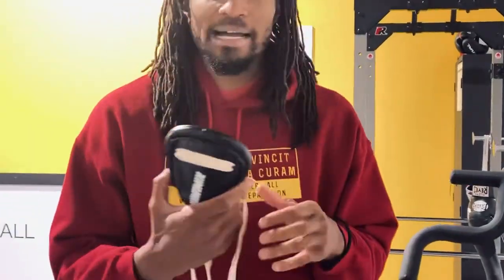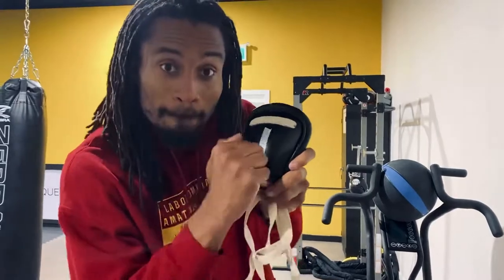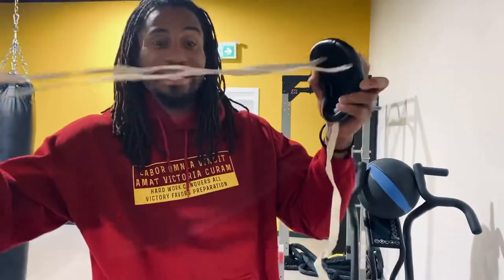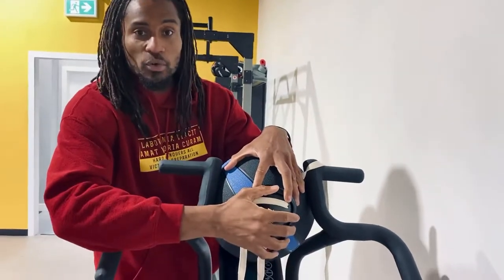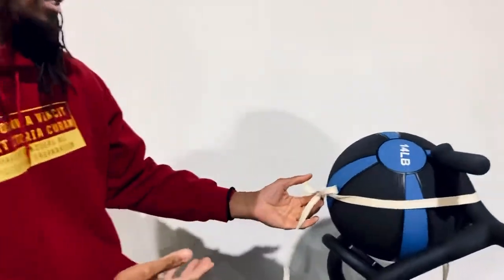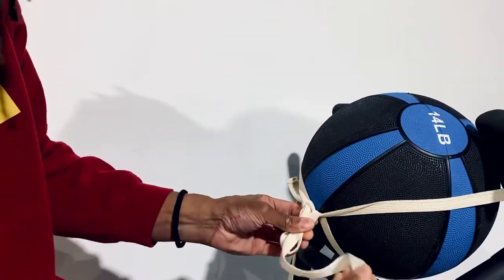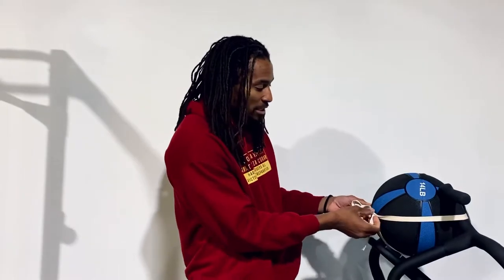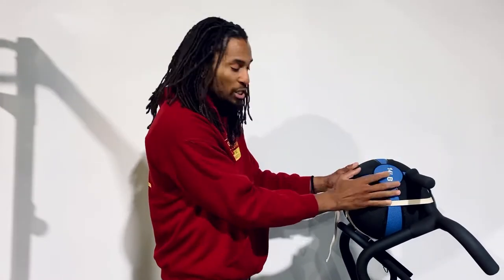Tying Your Thai Style Groin Protection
Groin protection is important for all light and full sparring activities. Accidents happen, and with the force that can be delivered by knees or kicks, you want to ensure that you’re covering up and securing your groin area properly.